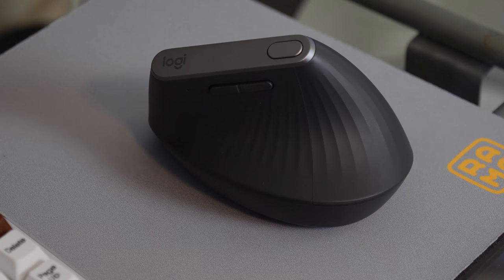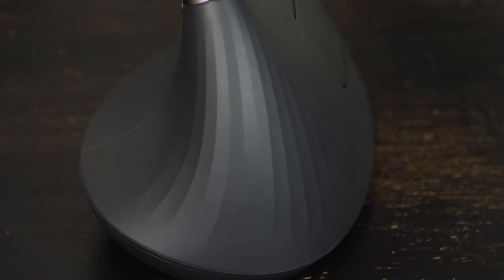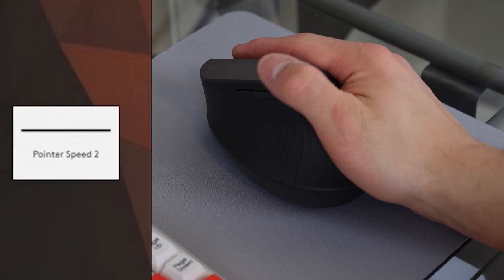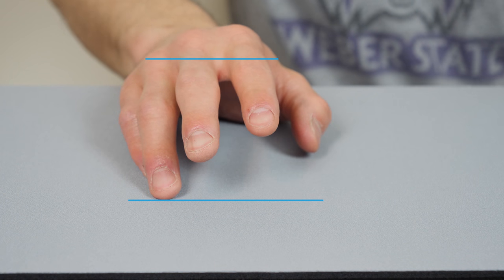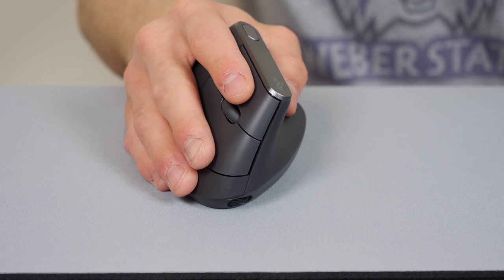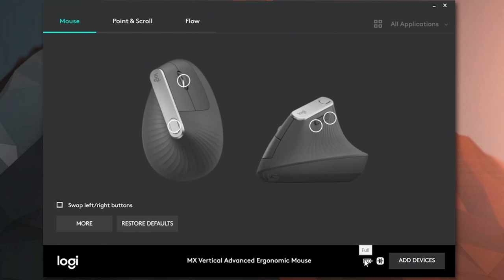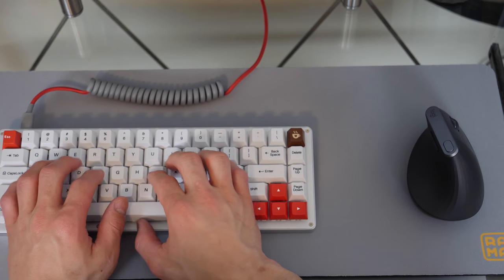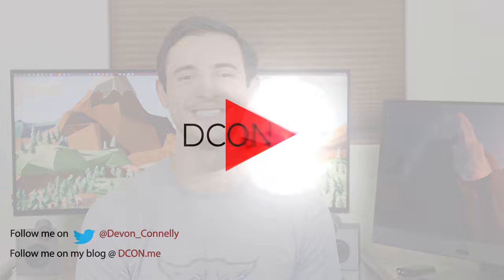Logitech MX Vertical Mouse - 30 Days Going Vertical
DCON Review of Logitech's MX vertical mouse. This was released in September of 2018 and is Logitech's first vertical mouse. It aims to reduce the strain in your wrist, promote better posture and just provide an overall more comfortable experience when using a mouse.

It has a built-in battery, easy-switch selector and that wonderful build quality that Logitech's MX line is known for. There is also 4 buttons that can be customized to what you prefer.

Personal Blog:
Dcon.me